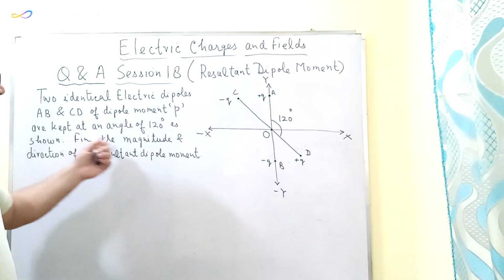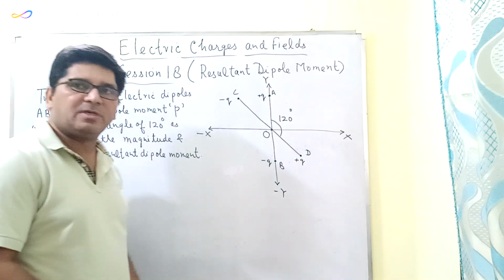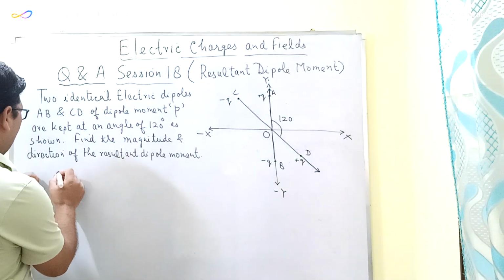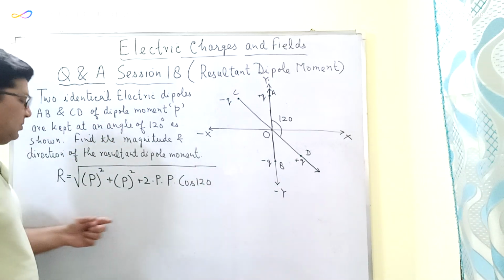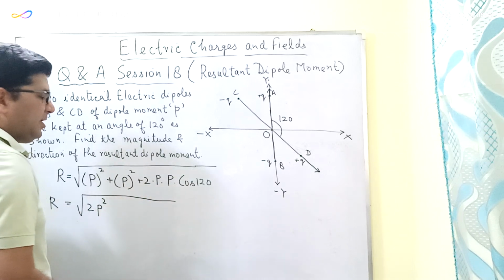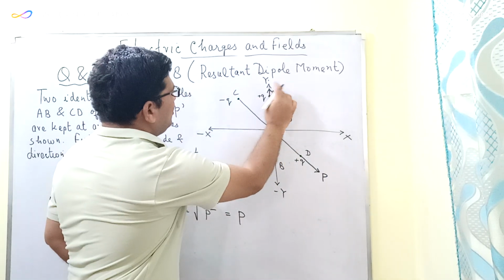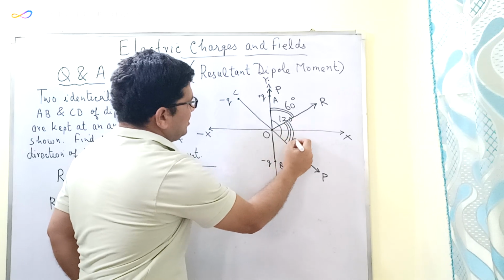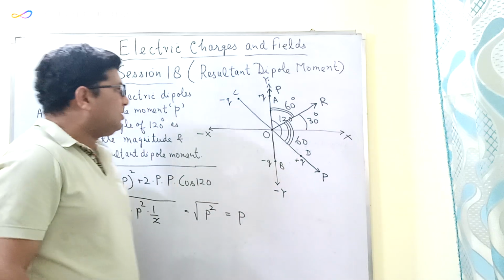Resultant Dipole Moment ( Q and A Session 18 )